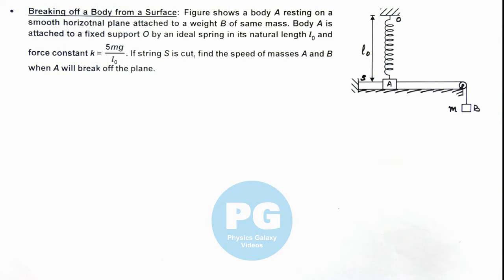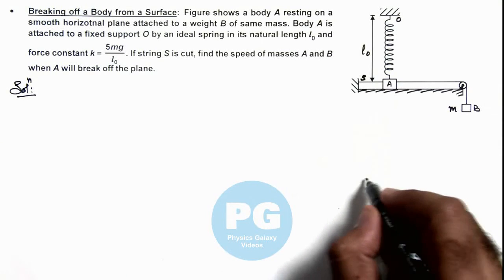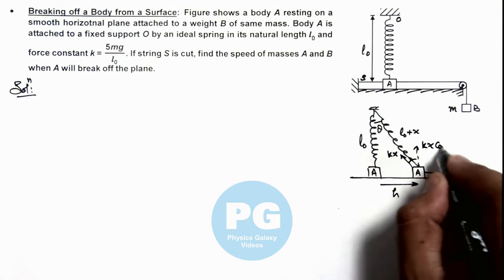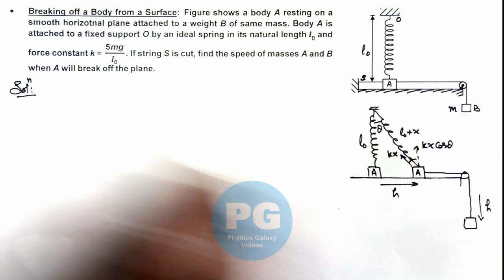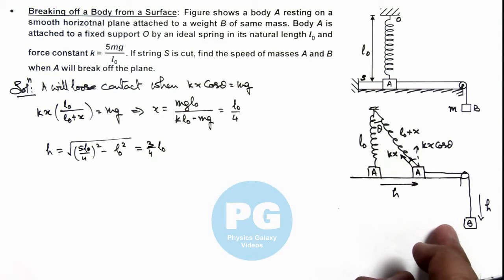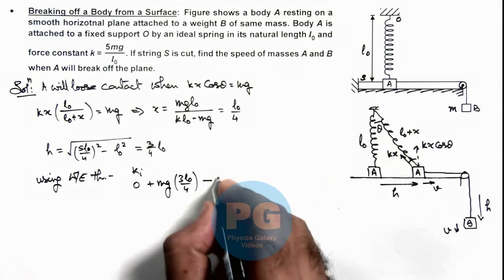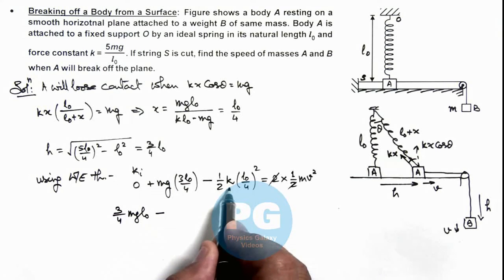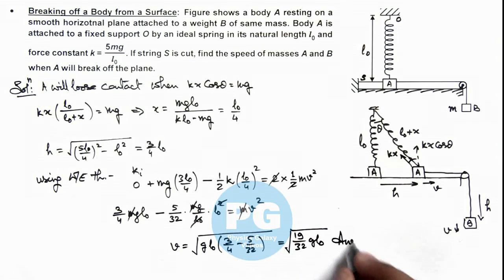Advance Illustrations – Breaking off a Body from a Surface | Work Energy Power #18 for JEE Advanced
Ashish Arora Sir has taken up a case of Breaking off a Body from a Surface which is important for select in IIT. Work Energy Power is chapter 6 of Class 11 NCERT and is crucial in JEE preparation.  These advanced illustrations cover all formulas and relevant solved examples from Work Energy Power and are useful for making notes for IIT JEE preparation.